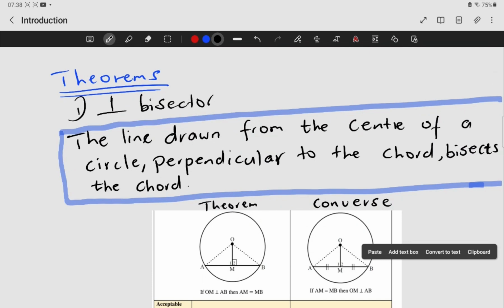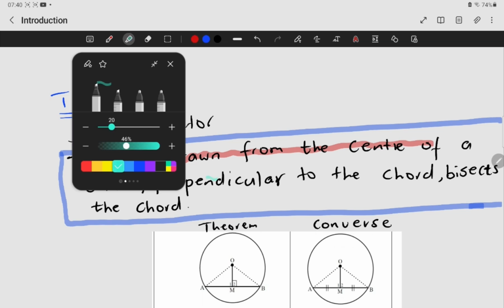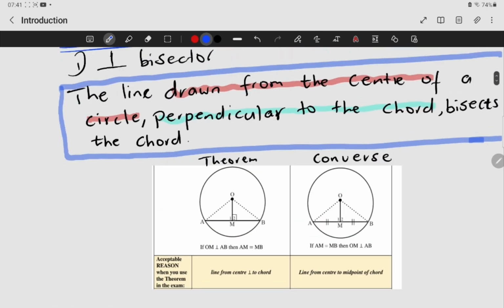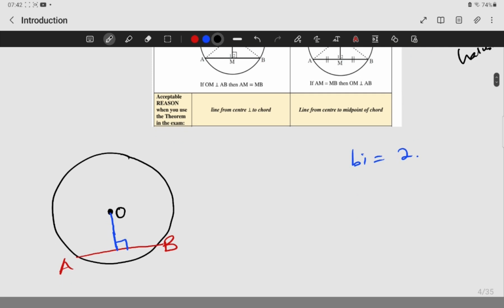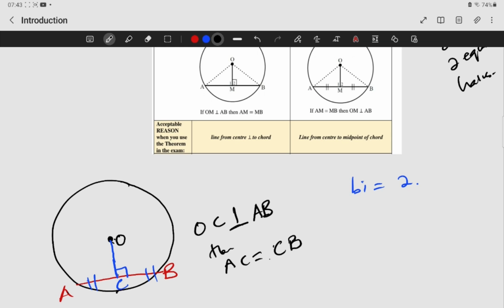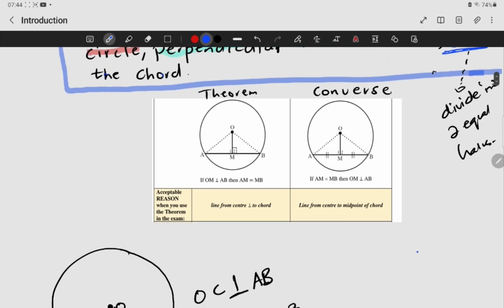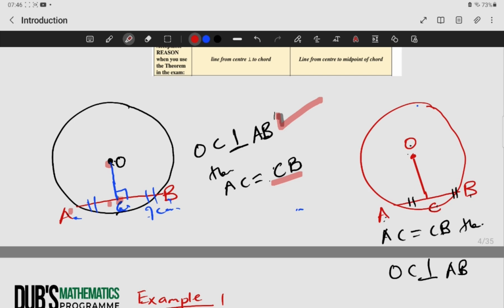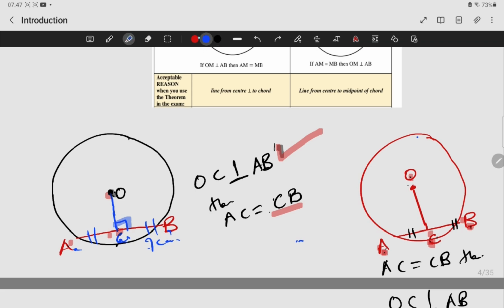Euclidean Geometry - Theorem 1 PART 1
We do a deep break down of circle theorem 1